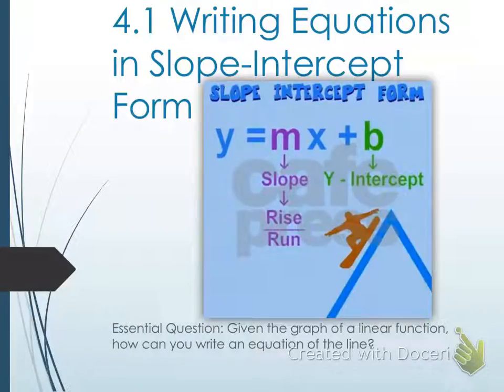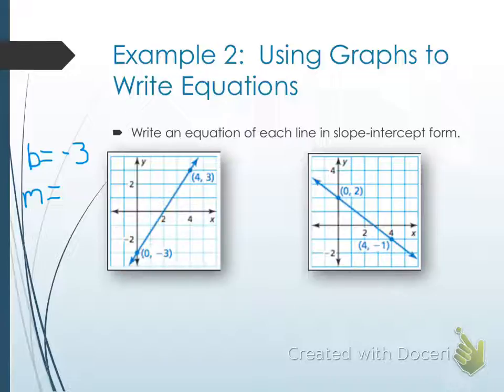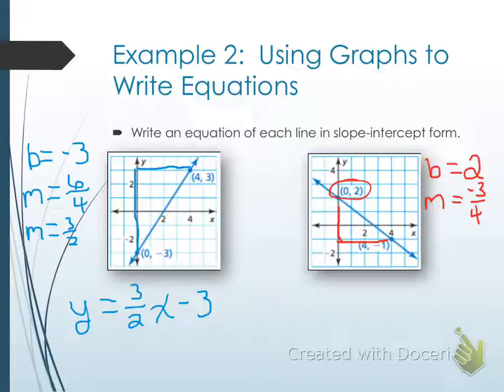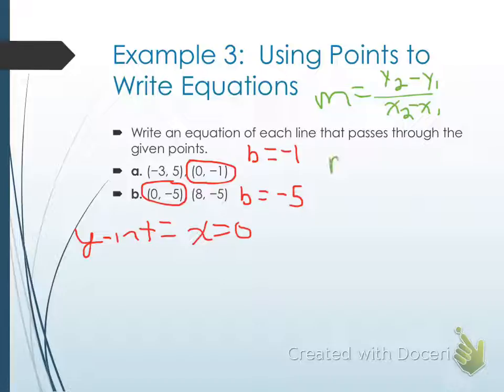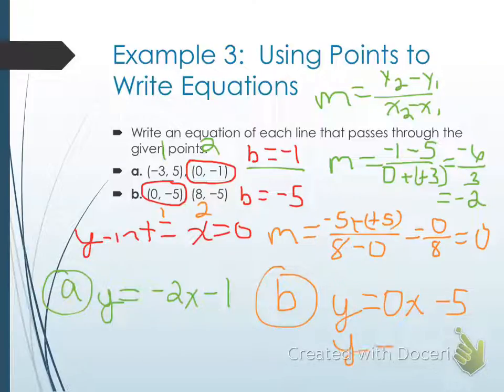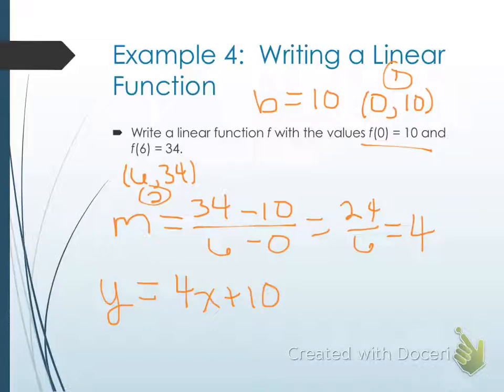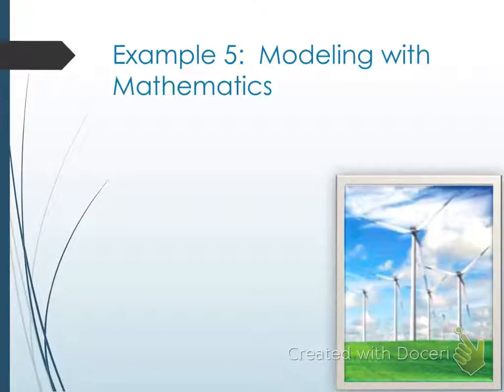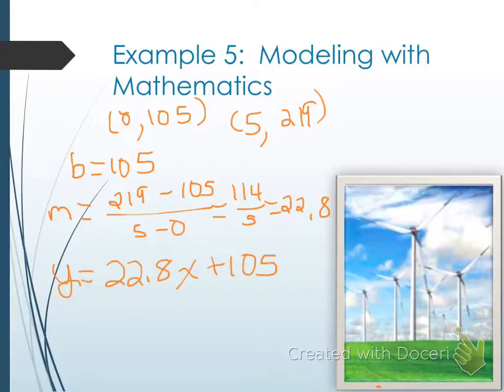A4.1 writing slope intercept